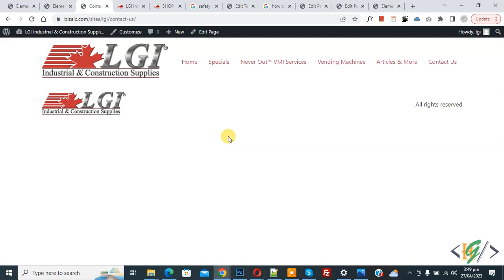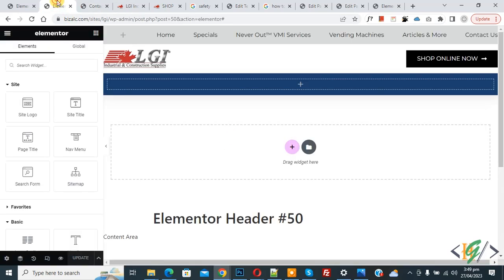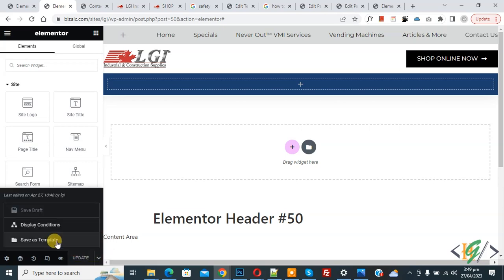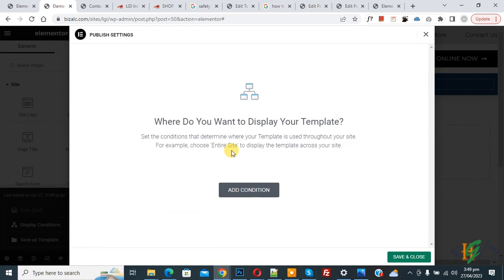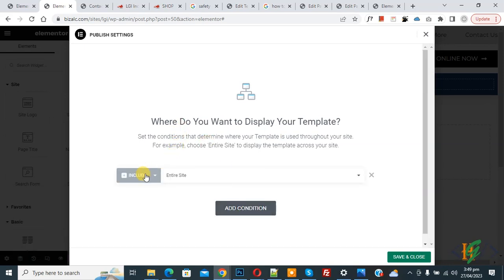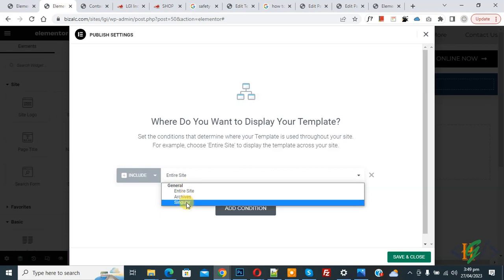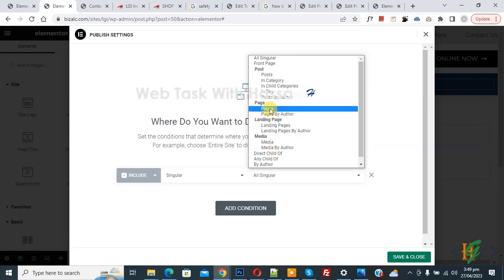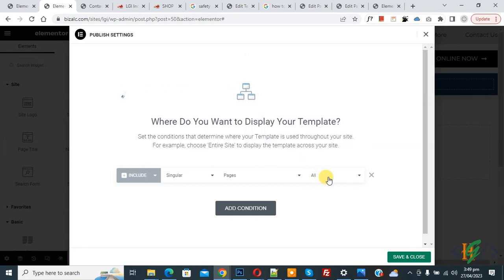How to Display Custom Header to Specific Page & Post in Elementor Pro WordPress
In this wordpress tutorial for beginners you will learn how to show custom header to selected page and post using elementor pro website builder plugin. In display conditions section you can set condition according to your requirement.